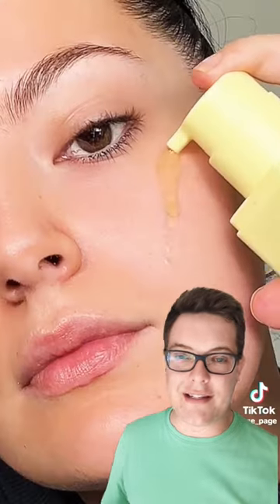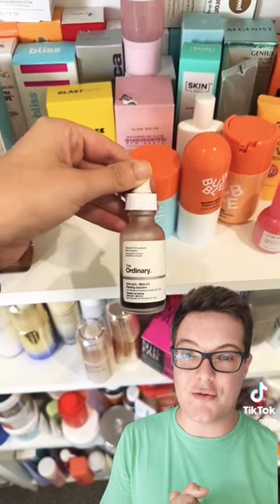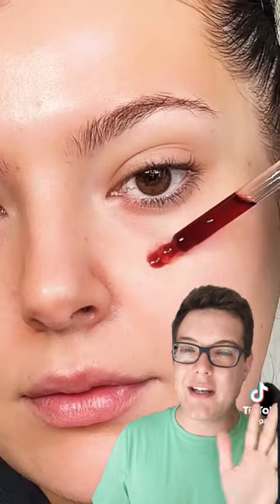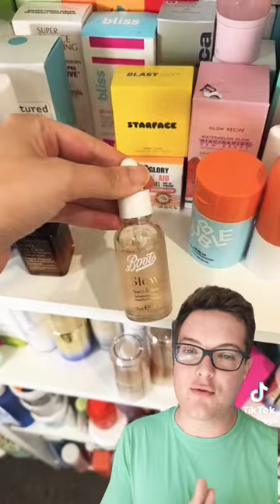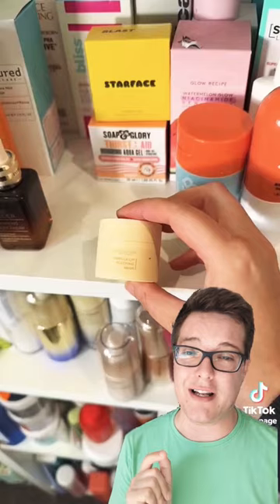Crazy CHEAP BUT EFFECTIVE Skincare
Lets rate some cheap but effective skincare products and work out whether we can same some money in our skincare routine by heading to the drugstore.

Hey guys and welcome to todays YouTube shorts video where we are rating some cheap but effective skincare products and working out whether there is a place for them in our skin care routine.

Drugstore skincare review.